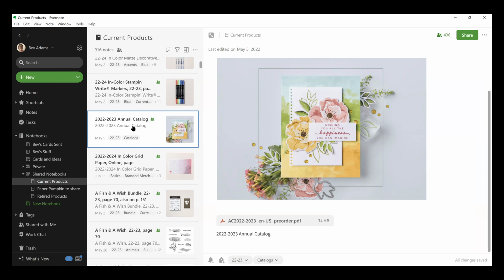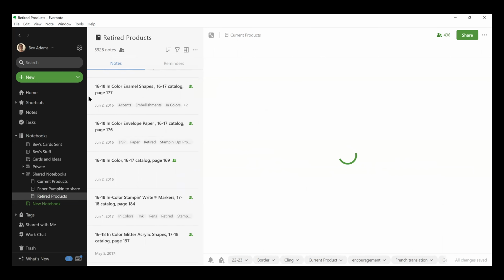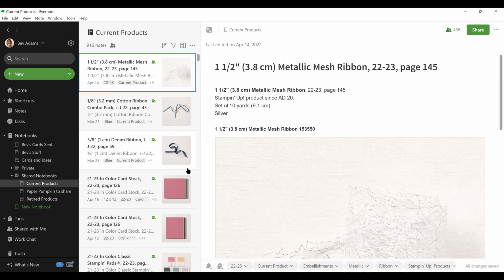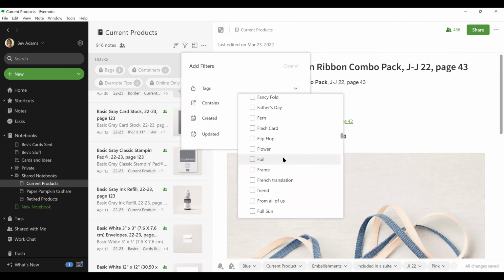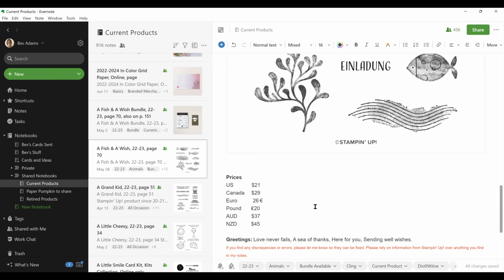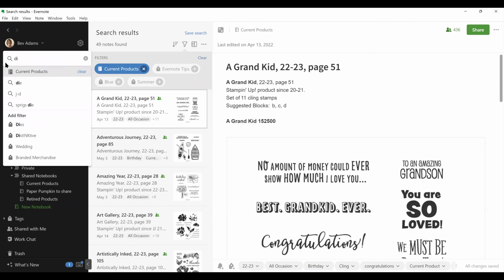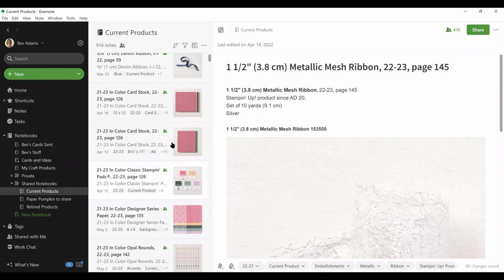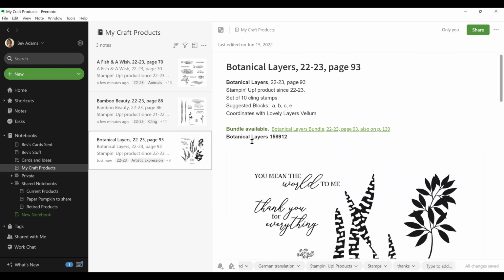Evernote Tutorial Updated June 2022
I use Evernote to keep track of the crafting products I own. Evernote is a free app that you can use on Mac and Windows computers, iPads, iPhones, Android phones, and Android tablets. Evernote helps us organize anything from writing a novel, business projects, recipes, really anything. I have used their app for craft products.
I have created a note for every product Stampin' Up! sells. The notes create a searchable catalog. You can search for the type of product, like stamps, dies, paper, ink, embellishments, memory keeping, and logo merchandise. You can search by themes or events like birthday, baby, Christmas, wedding, encouragement, friend, and much more. You can search words and phrases. You can search by the name or item number. You can search by color family or specific colors.
You can start a notebook and copy my notes for the products you own. I share my notebook for a small price. Find out how to share my notebook or go directly to my page with the PayPal button